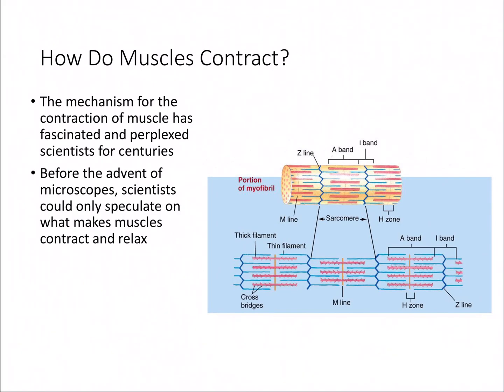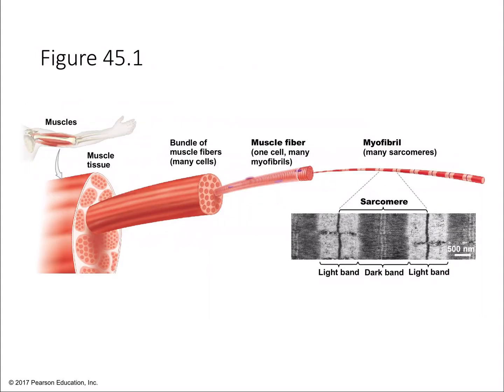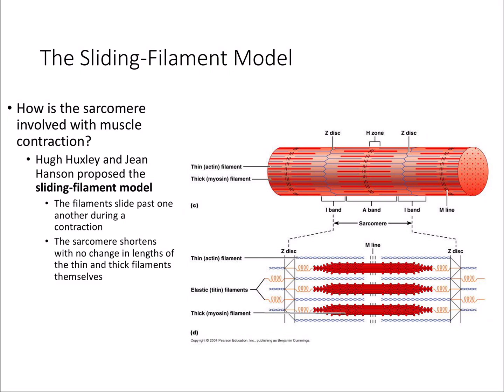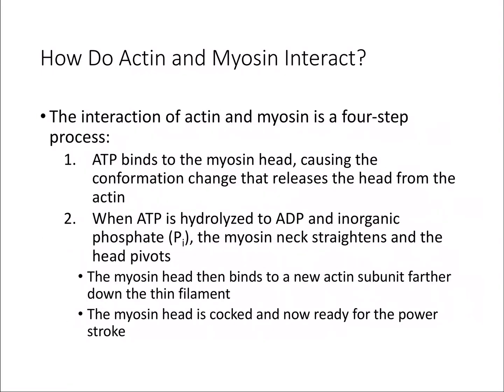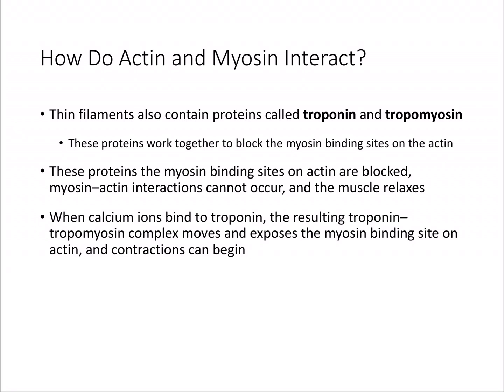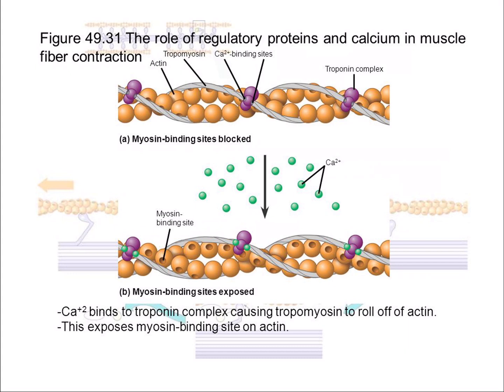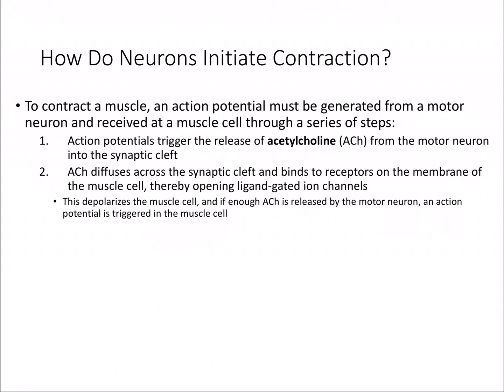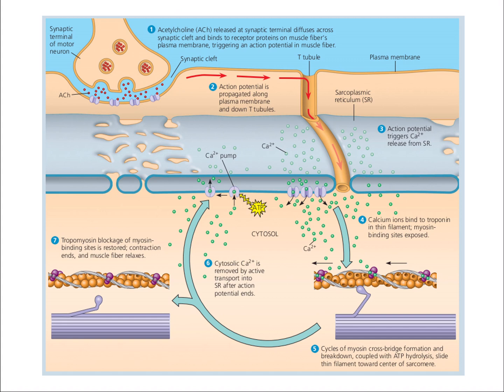Chapter 45 lecture part 2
Animal movement muscle contraction final part